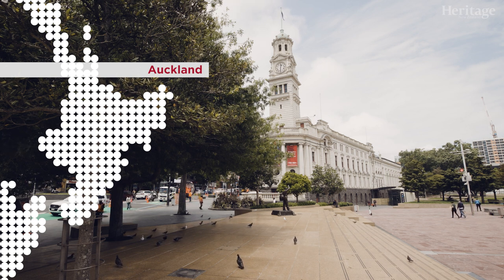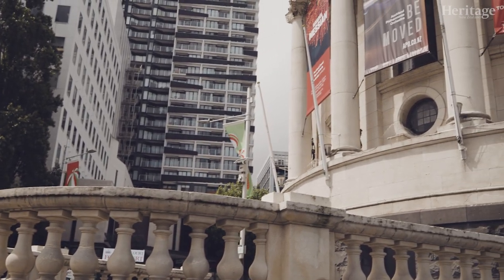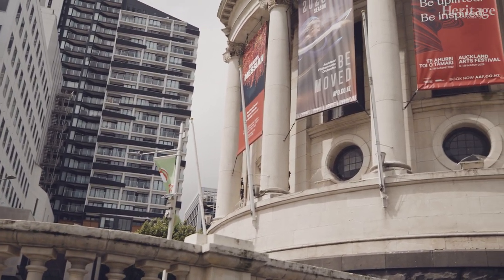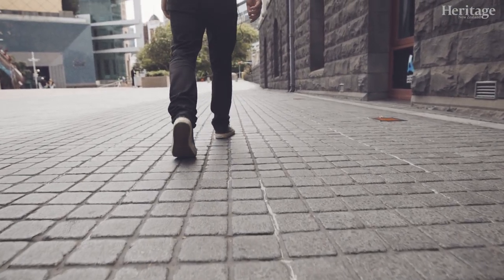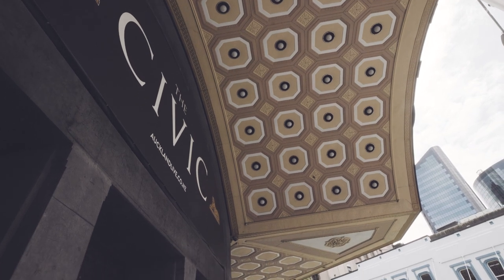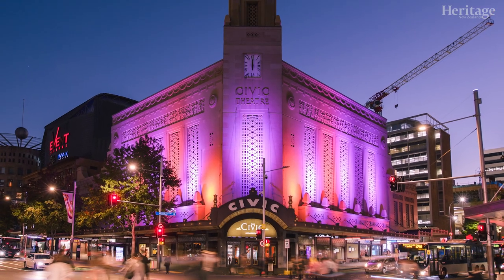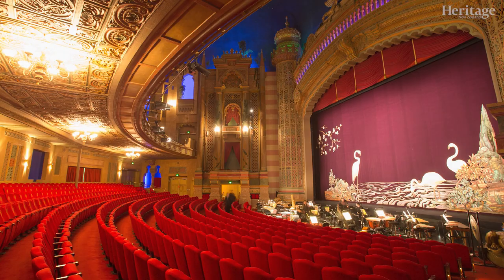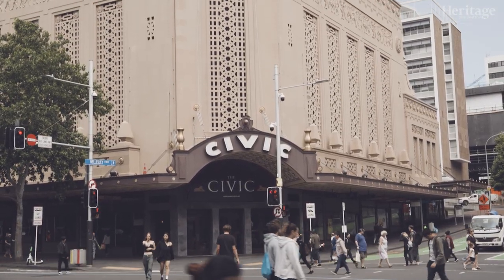Auckland's Historic Music Venues | Heritage New Zealand Pouhere Taonga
The Town Hall, Civic Theatre and Bluestone Store are three of the most significant historic music venues in the heart of Auckland today. Join music historian Gareth Shute as he explores their often wild, ostentatious pasts.

ABOUT HERITAGE NEW ZEALAND POUHERE TAONGA

Heritage New Zealand Pouhere Taonga is the New Zealand government agency responsible for identifying, protecting and promoting this country’s unique historical and cultural heritage.